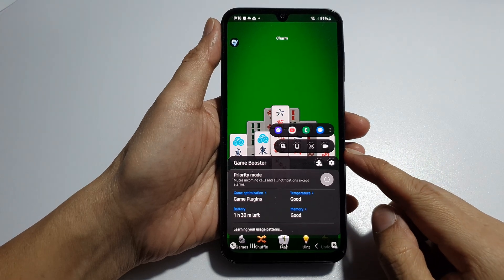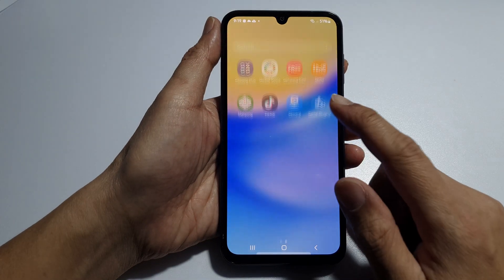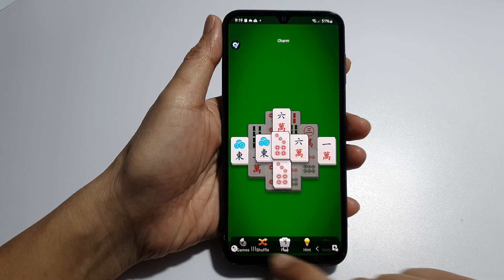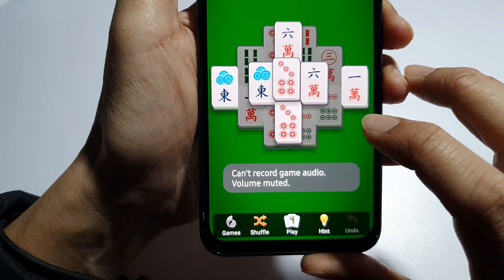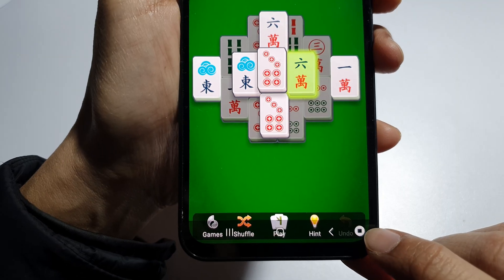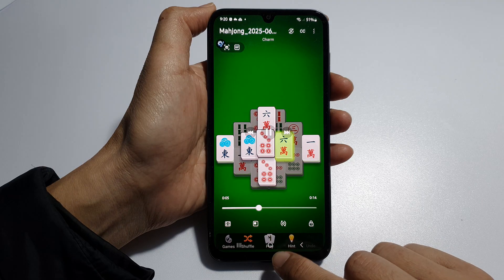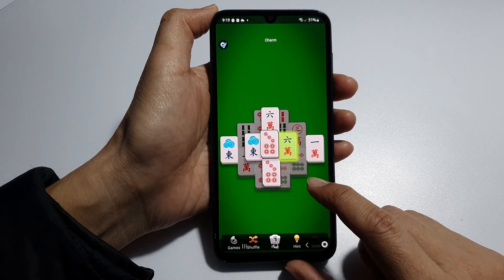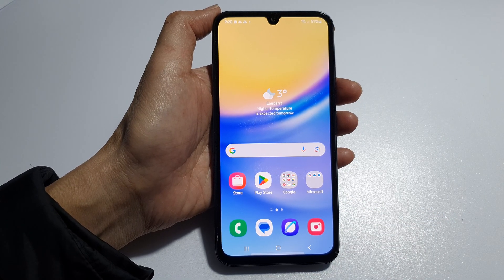How to Screen Record In Game Booster on the Samsung Galaxy A15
Want to record your epic gaming moments directly from your Samsung Galaxy A15? In this quick and powerful guide, I’ll show you how to use the built-in Game Booster screen recording feature so you can save and share your best plays, walkthroughs, or wins in high quality. No need for third-party apps—Game Booster on the A15 makes screen recording super easy and smooth. Perfect for mobile gamers, streamers, or anyone who wants to document their gameplay. Follow these simple steps and never miss a clutch moment again!

🛠️ Step-by-Step Instructions:
Step 1: Open the game you want to play.
Step 2: While in-game, swipe up (or use the gesture) to open Game Booster.
Step 3: Tap the Game Booster tools icon or floating widget.
Step 4: Look for the “Record” or “Screen Record” option.
Step 5: Tap to start recording. You’ll see a countdown before it begins.
Step 6: Play your game as usual. The phone will record in the background.
Step 7: To stop recording, tap the Game Booster tools again and hit Stop.
Step 8: Your recorded video will be saved in the Gallery under the “Game” or “Screen recordings” folder.

📌 This video also covers topics:
✅ How to access Game Booster on Galaxy A15
✅ Saving gameplay footage on Samsung without apps
✅ Tips for improving screen recording quality in Game Booster